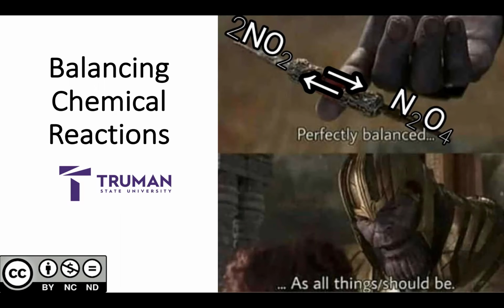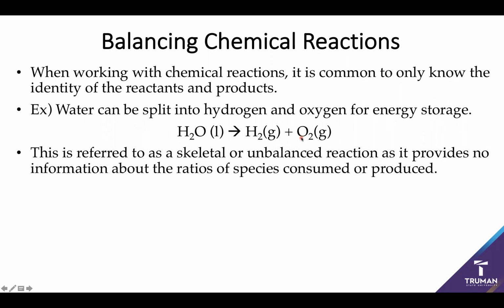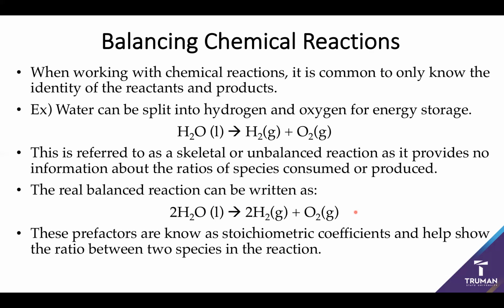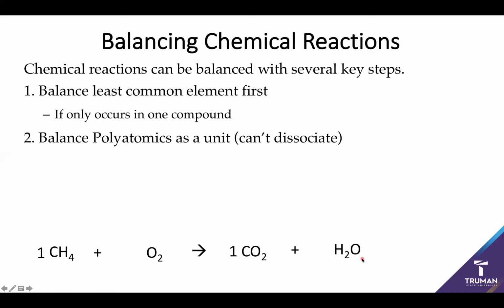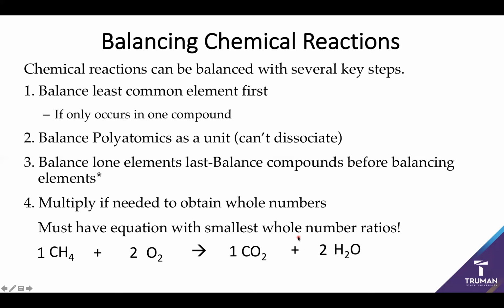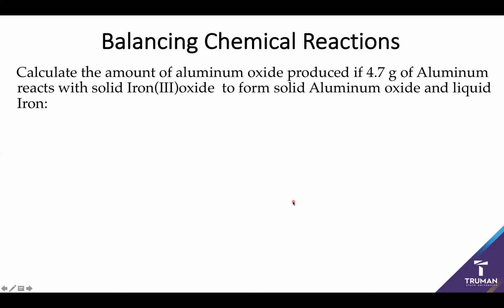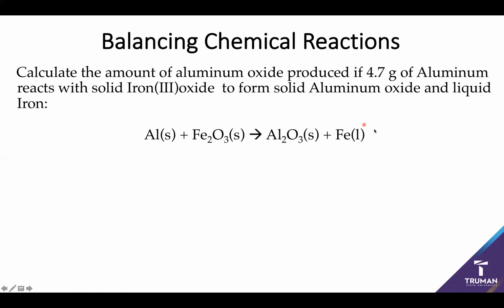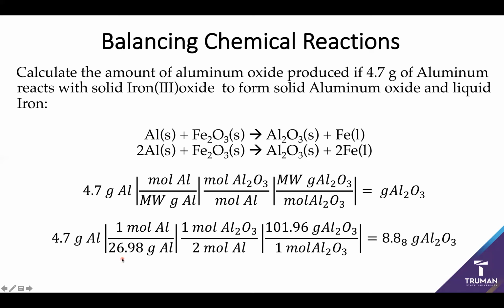7.2-Balancing Chemical Reactions